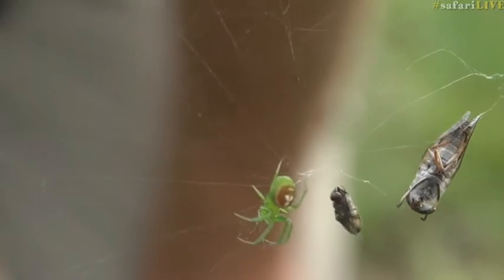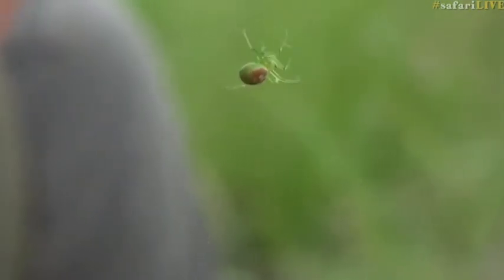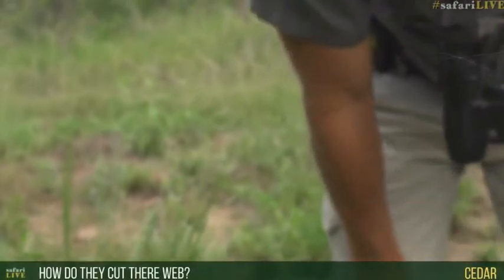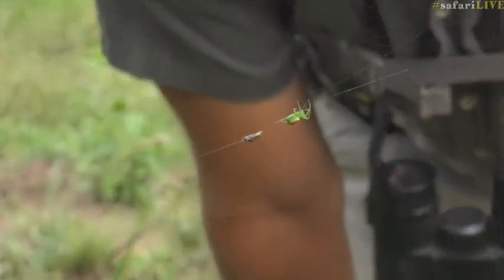March 08, 2017- Truly an amazing sighting and commentary from Stefan on Bushwalk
March 08, 2017- Truly an amazing sighting and commentary from Stefan on Bushwalk.  This video clip seems long but you should watch it entirely to get the entire picture Stefan is talking about as it happens.
It is ALL about the Groceries.